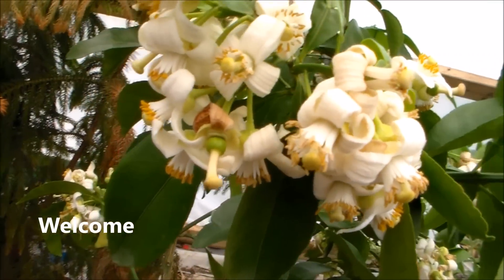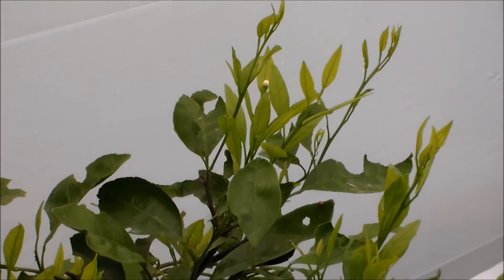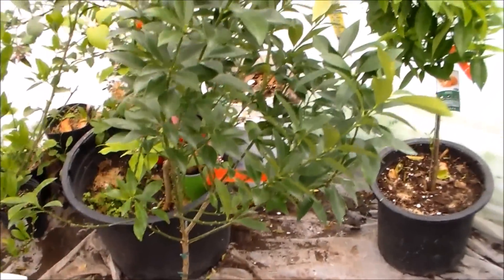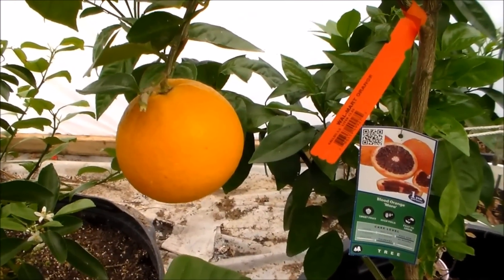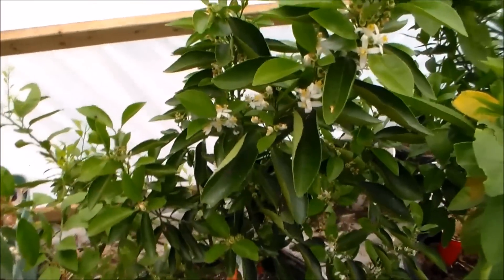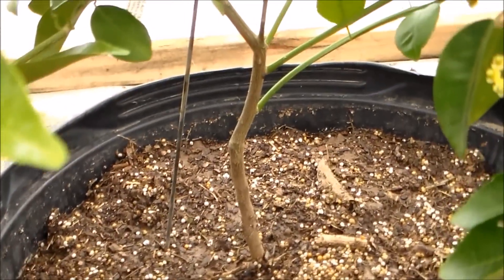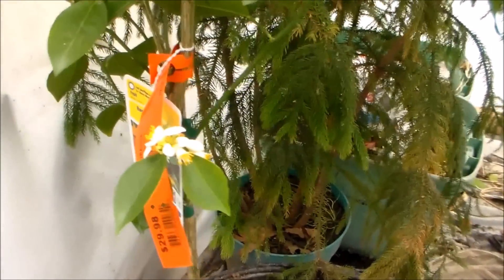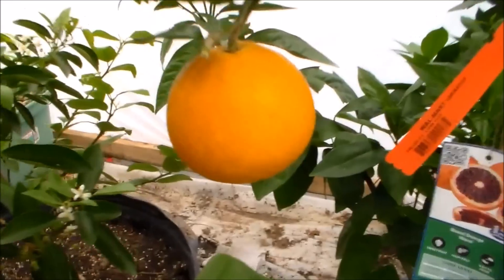Lots Of Citrus Growing In Containers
So here is a View of all my Grafted Citrus trees i grow in Texas, I live in a subtropical climate but it does get cold. I have many, I have Mandarin Clementine Orange, Owari Satsuma Mandarin Orange .Owari Satsumas are one of the most cold tolerant orange trees you can grow occasional temps below 12-15F, Kumquat, Key Lime, Moro Blood Orange, Tangerine Sunburst, Dancy Tangerine, Grapefruit (Citrus × paradisi) , Hamlin LA Sweet Orange,Normal Meyer lemon, and Improved Meyer lemon Citrus × limon L. Burm.f. C. meyeri Y. Tan.,

Video shown in the end of video.
How to Grow Reishi Mushrooms ...Coming Soon.
DIY How To Grow Gourmet Mushrooms At Home (Mushroom Logs)

Please help me to publish this video! Share it on Facebook, Twitter,Reddit,Google+ and Blogs, Embed it in your site ...Thanks a lot!